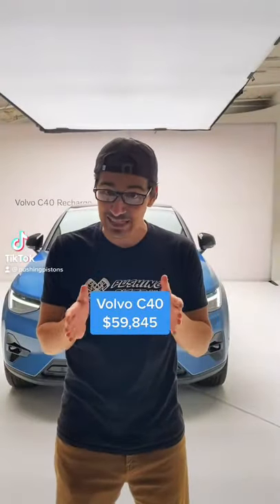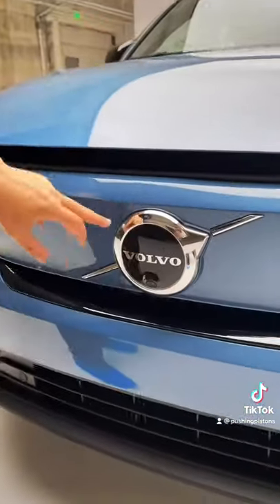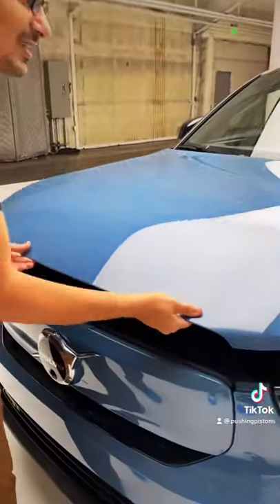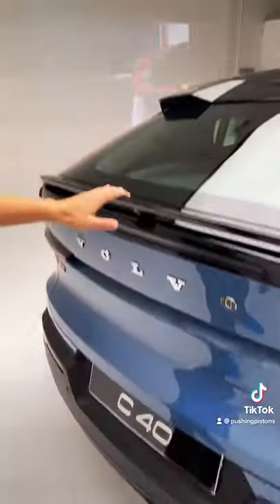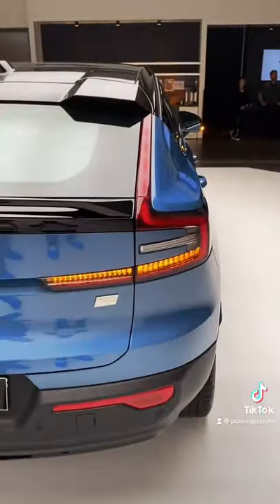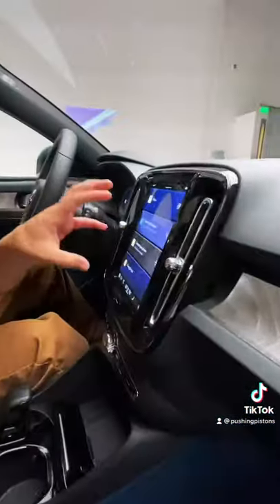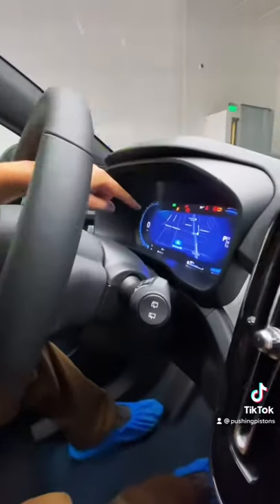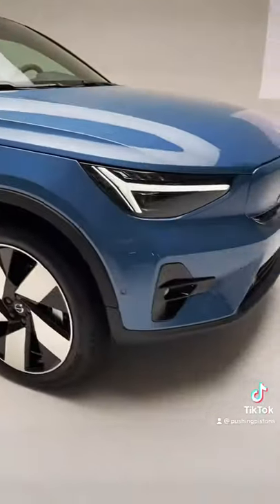Volvo C40 Review